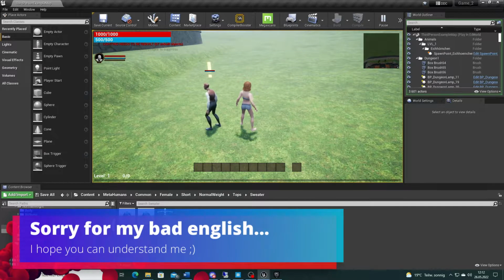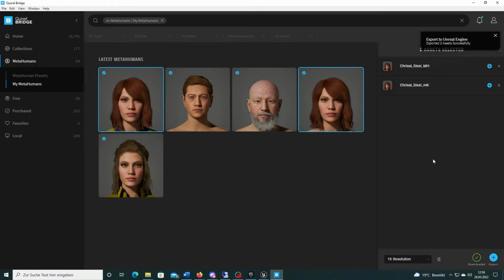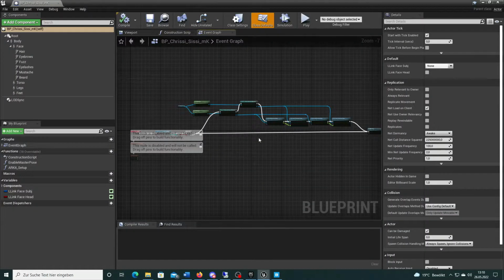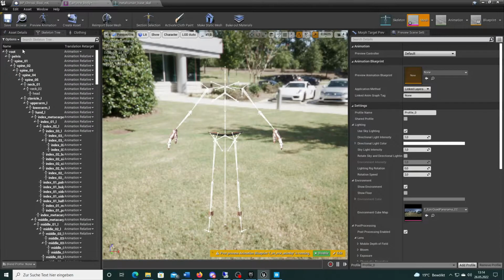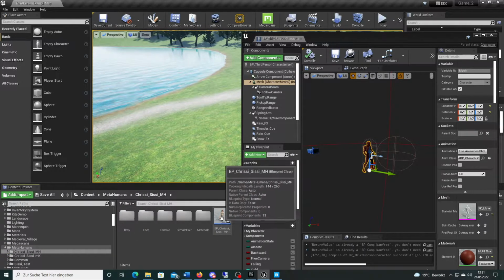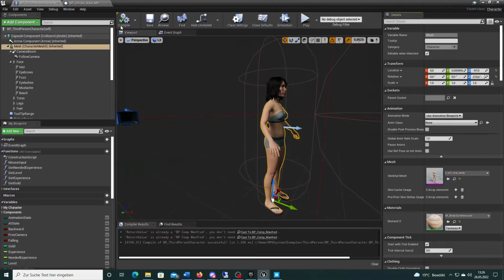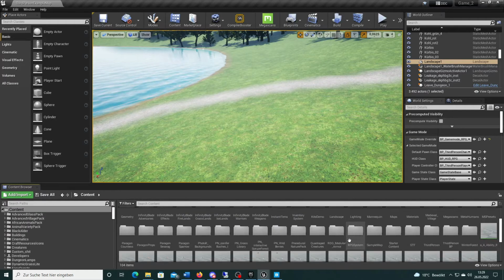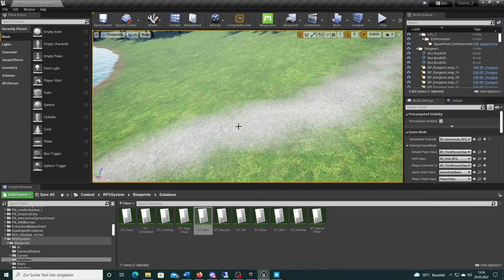RPG-System with Metahumans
In this tutorial i will show you how to integrate metahumans to the RPG-System